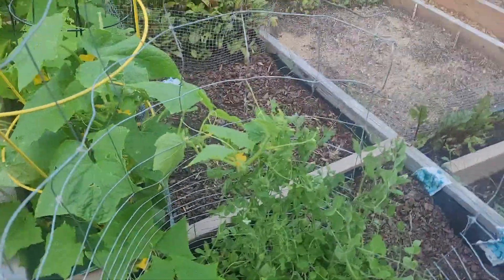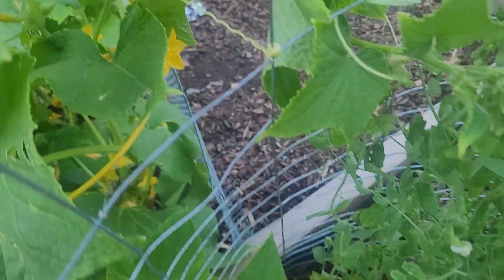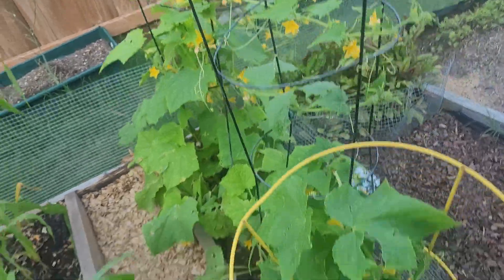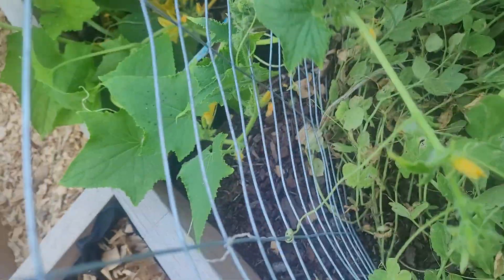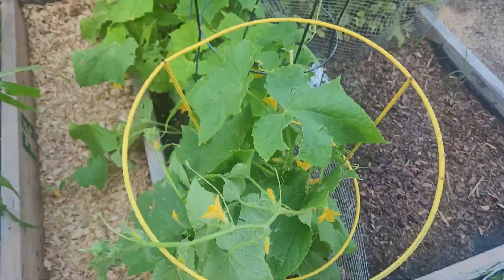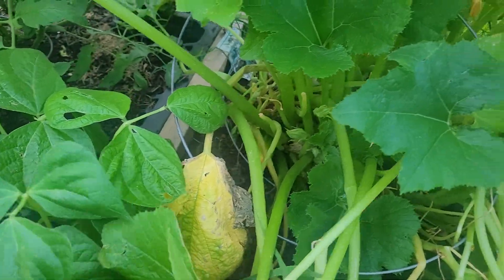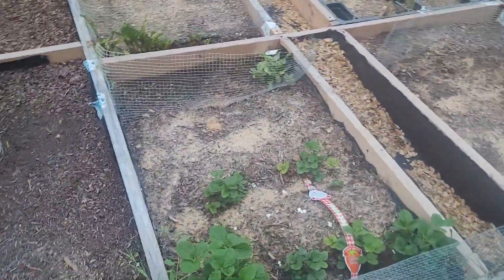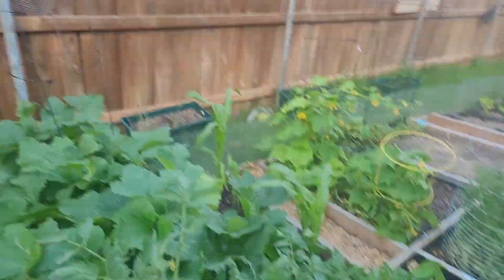Cucumber vines attached to my peas.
Today, I went out to the garden to put some egg yolk that was broken in the carton into the soil. And found the cucumber vines attached to my peas. Good thing I went out today.